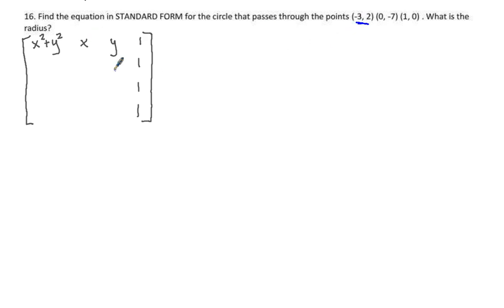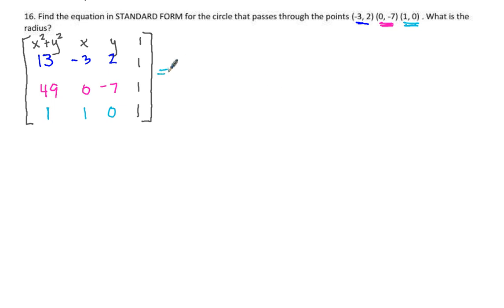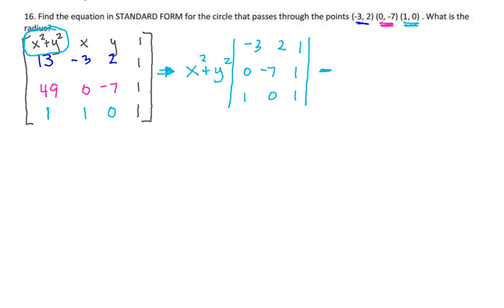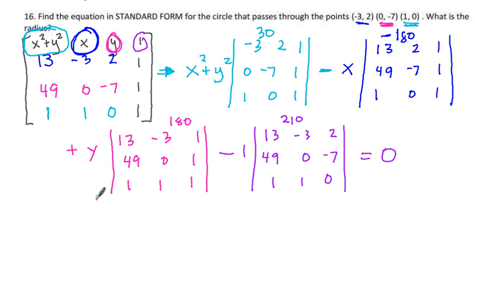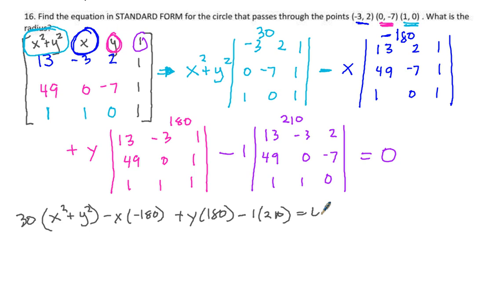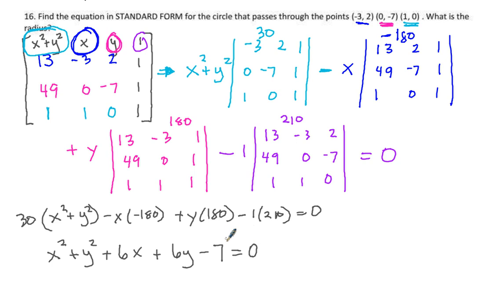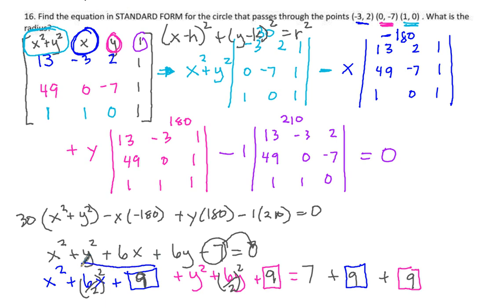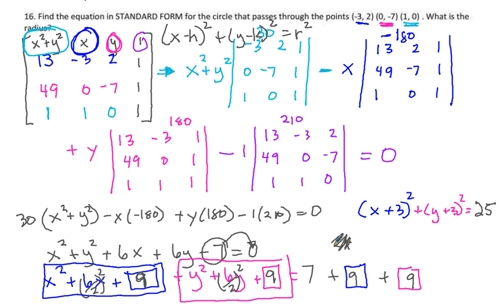Conics and Matrix Circle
Given three points, we plug them into a special matrix that we then find the determinant for using the co-factor method. This gives us a general form of a conic equation that we can complete the square with to find the standard form of a circle.